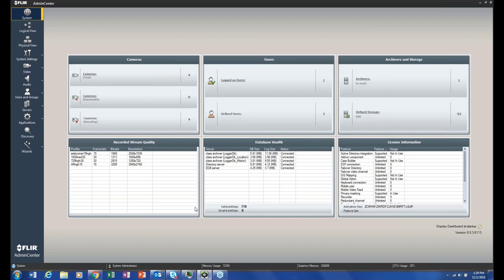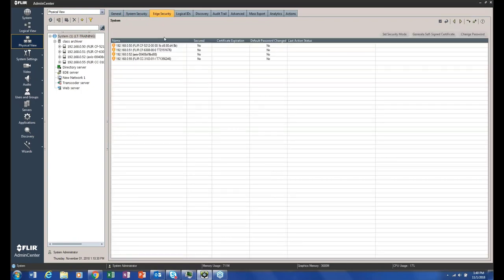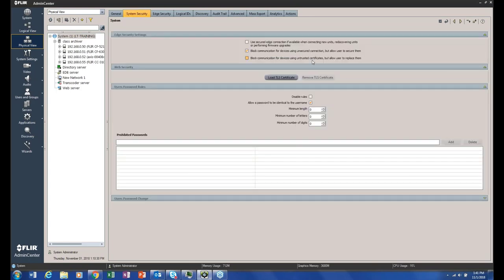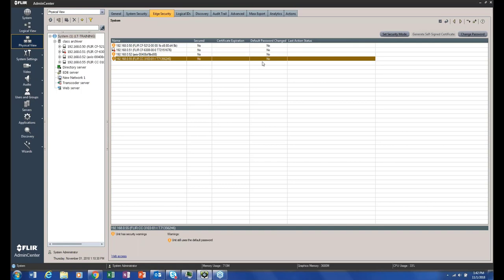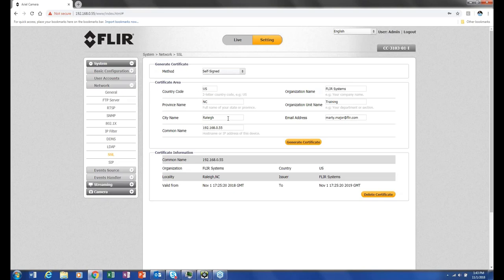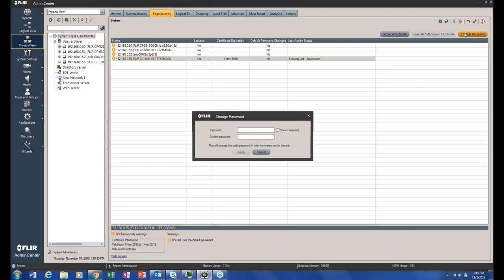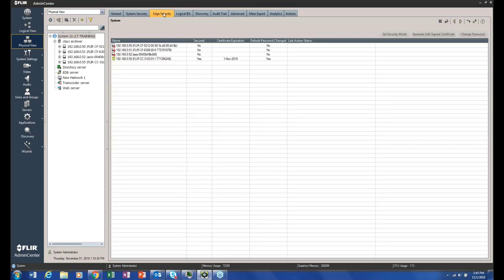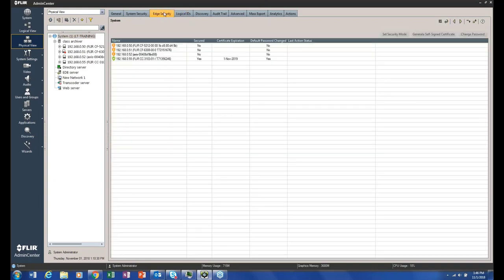UVMS 8.0 - Cyber Defense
Two new tabs in Latitude AdminCenter:

System Security (choose level of protection)
Edge Security (set security and change default camera password)